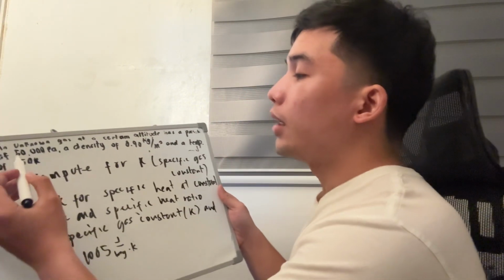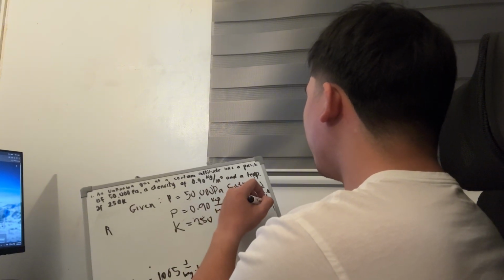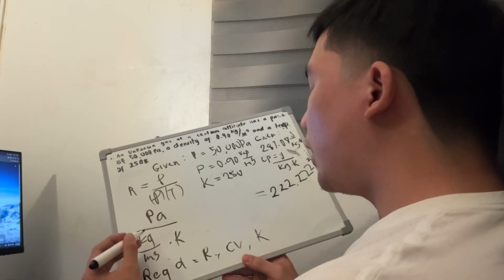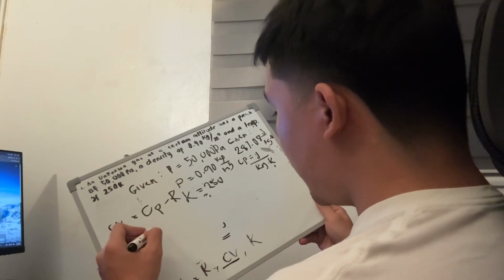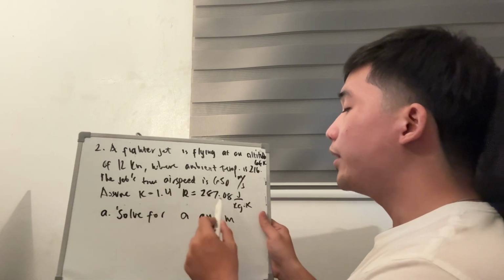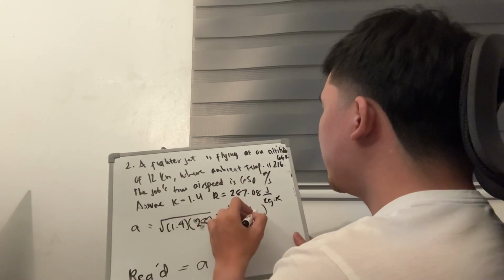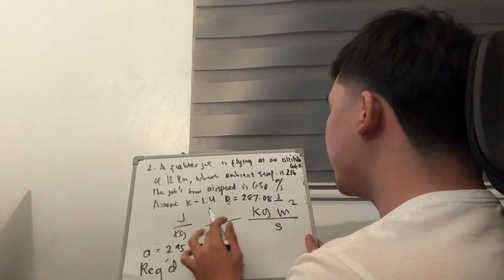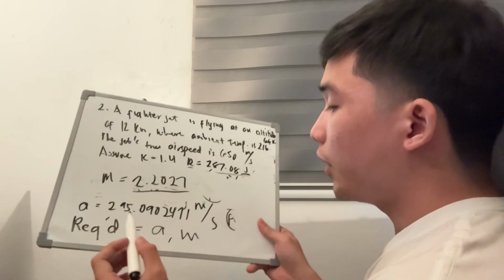SUPERSONIC VIDEO RECITATION BSAMT 4-5